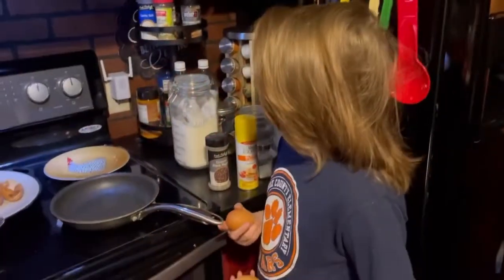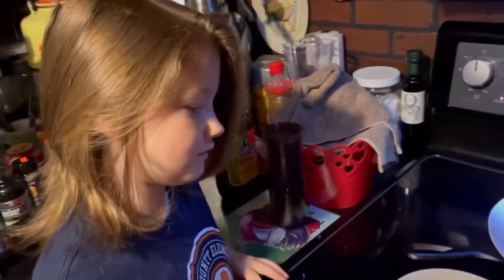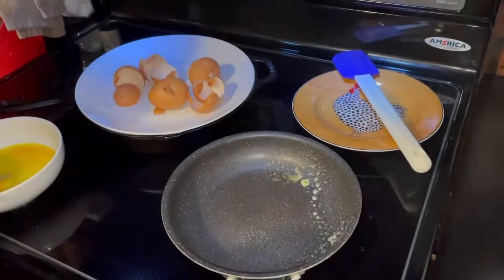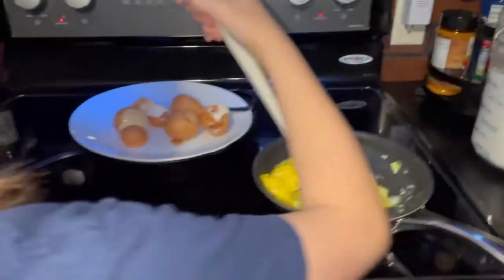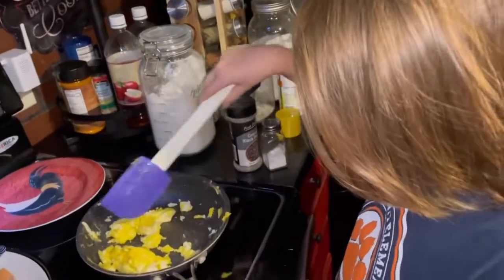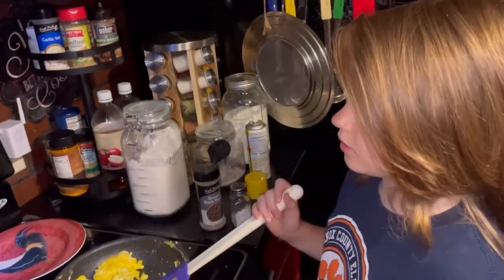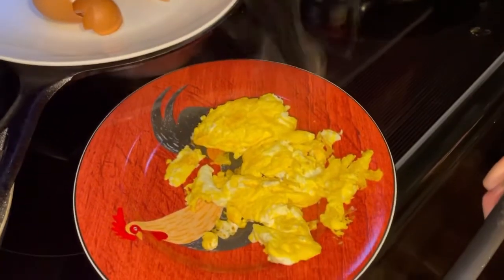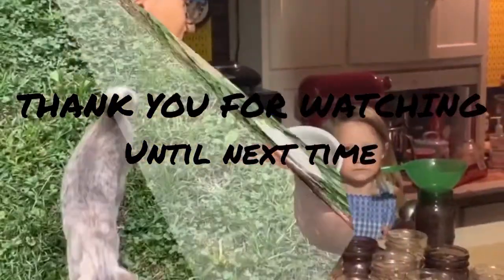Saydee’s first solo cooking show/ Cinnamon’s eggs